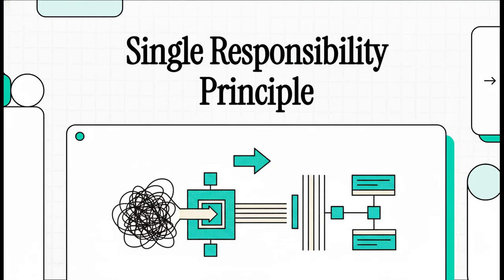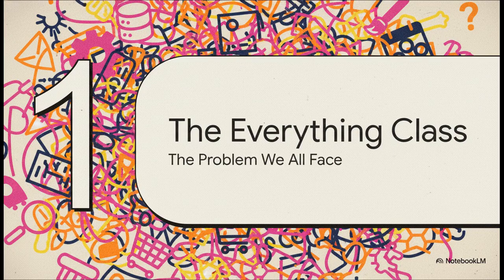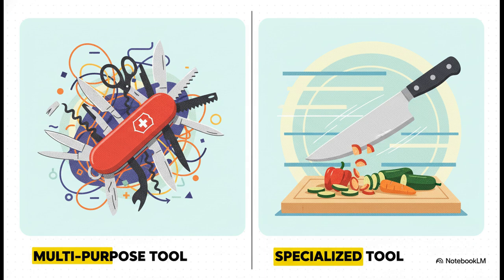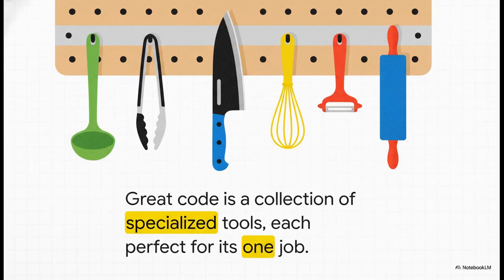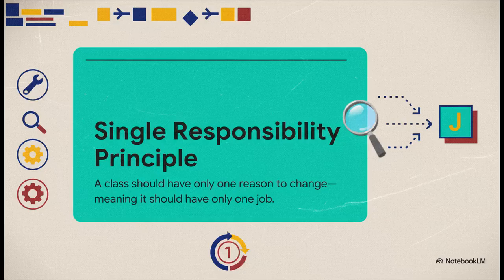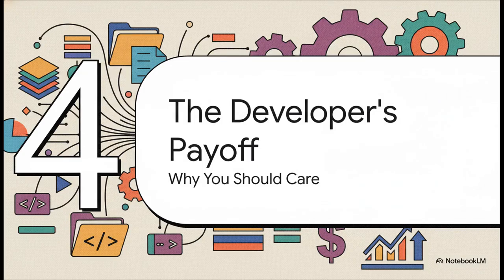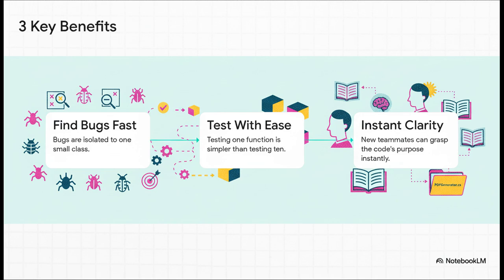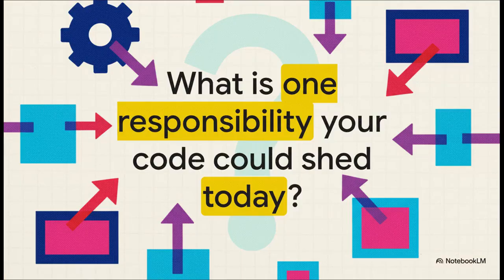SOLID Principles Explained with Real Examples | Write Clean & Scalable Code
Struggling with messy, unmaintainable code? This video breaks down the SOLID principles in a simple and practical way so you can write clean, scalable, and maintainable software.

You’ll learn:

What SOLID principles are
Real-world coding examples
How to apply them in your projects

Whether you're a beginner or an experienced developer, mastering SOLID will significantly improve your code quality and system design.

If you want to become a better software engineer, this is a must-watch.